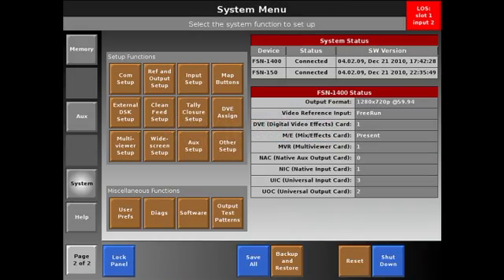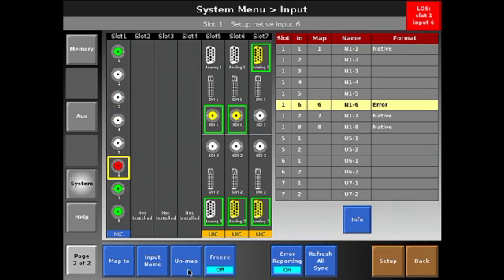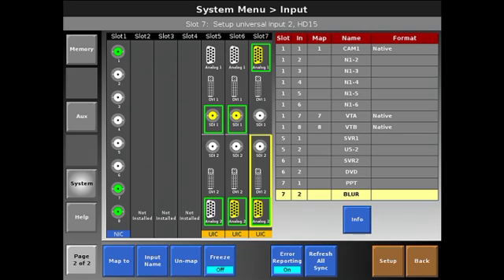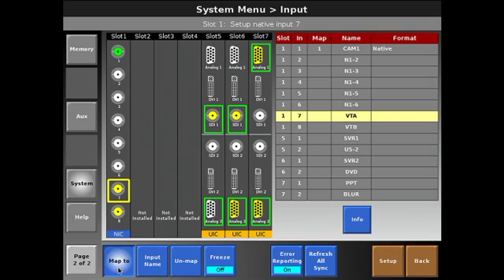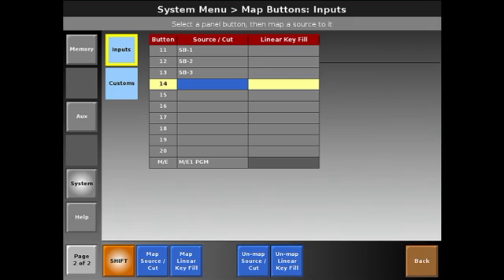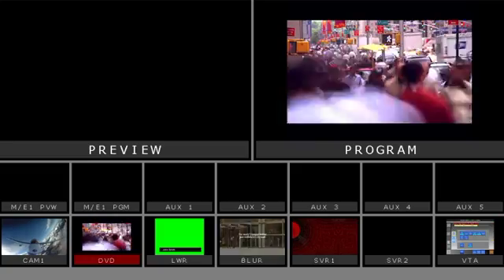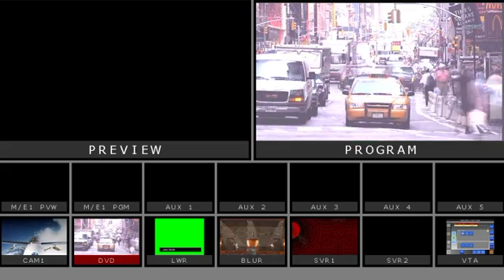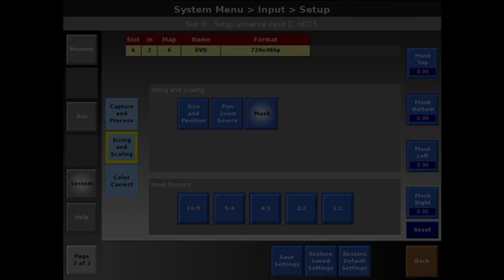Input_set up SPP.mov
Setting up the FSN input